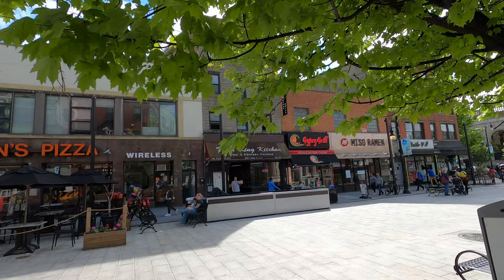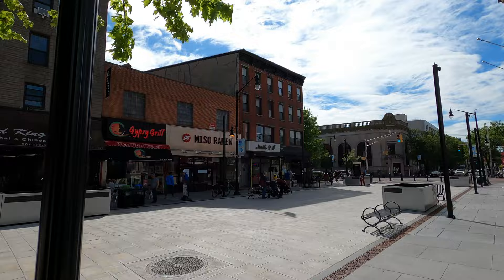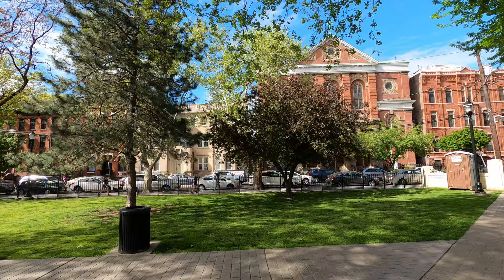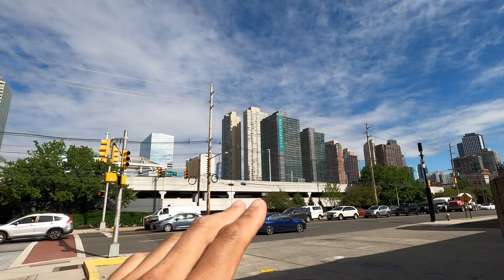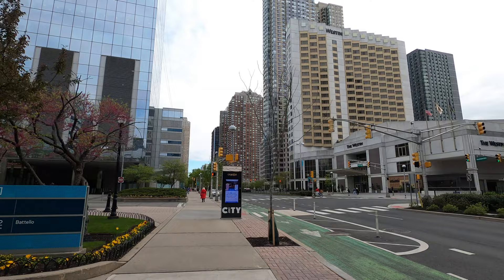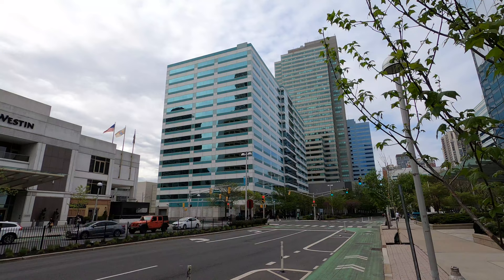Exploring New Jersey - Exploring Jersey City | Jersey City, NJ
Exploring New Jersey, New Jersey Walking Tour, Walking New Jersey, Jersey City, Jersey City Neighborhoods, Jersey City Walking Tour

In this video I explore my favorite city in New Jersey, Jersey City. Jersey City has many neighborhoods and a lot of diversity from its people and neighborhoods. In this video I focus on Downtown Jersey City, Newport and Exchange Place. I covered before other neighborhoods in Jersey City. It is right across NYC and a 15 minute PATH train ride to Manhattan. You will find beautiful architecture, restaurants, shops and a lot of history. Hope you enjoy this video, stay tune for more.